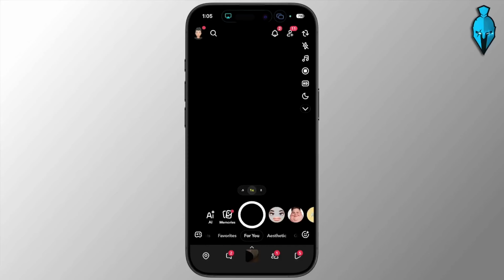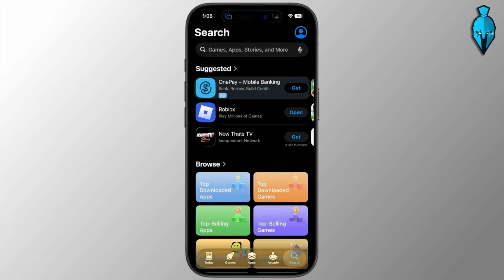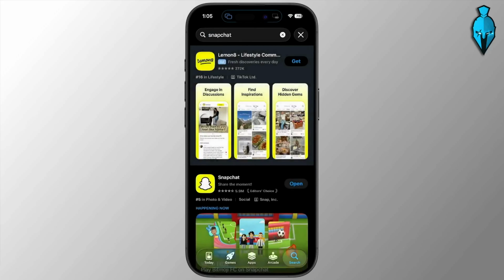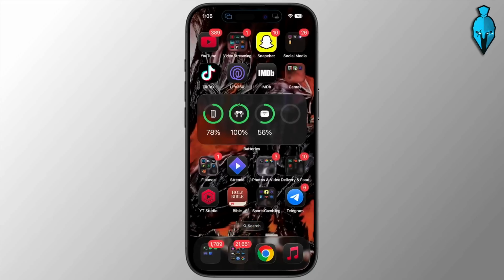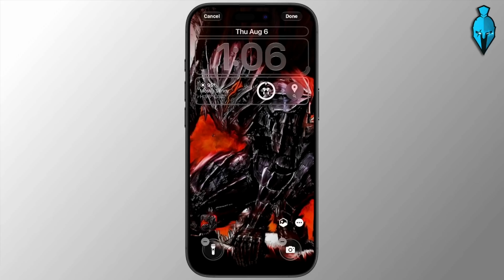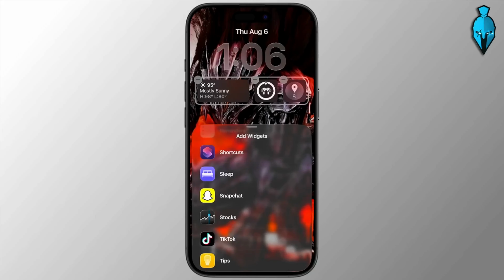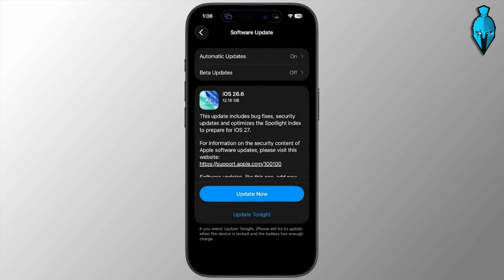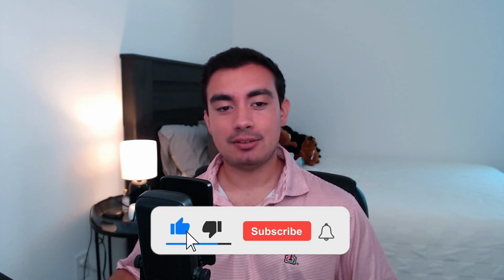Snapchat Lock Screen Widget Not Showing On iPhone Fix - Full Guide